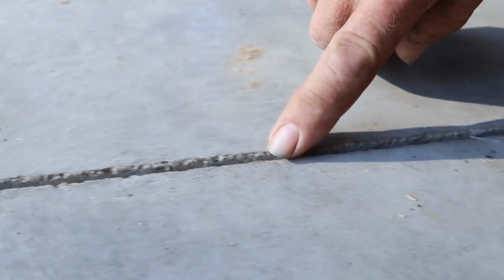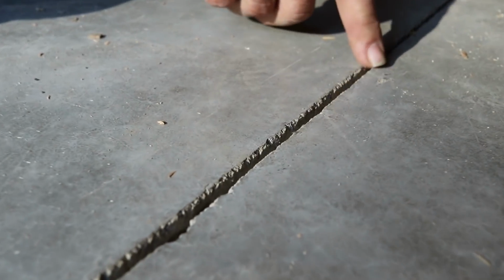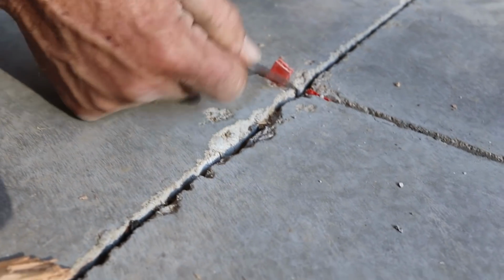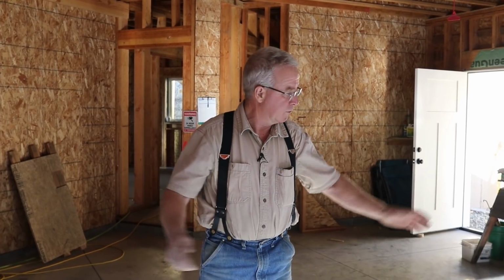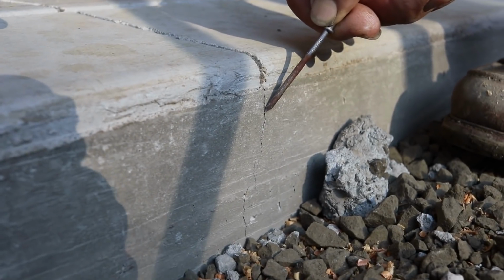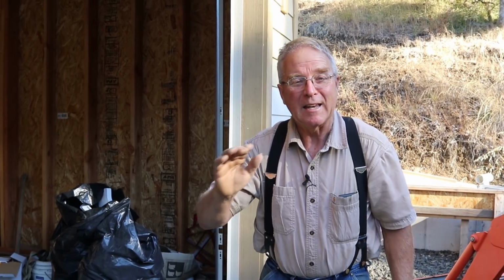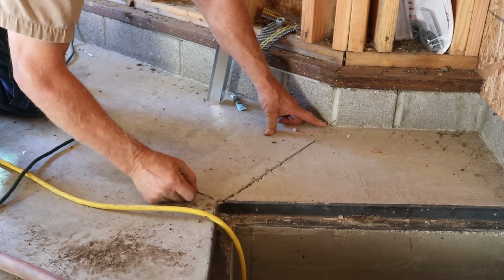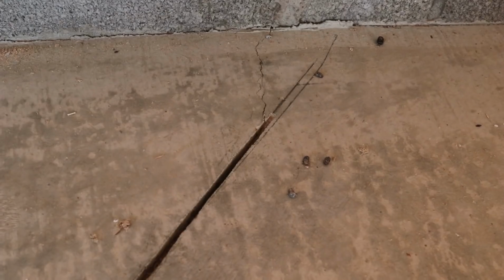Everything Wrong With Our Garage Floor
Don't make my mistake - get a respirator!